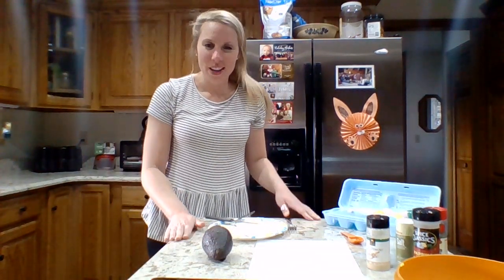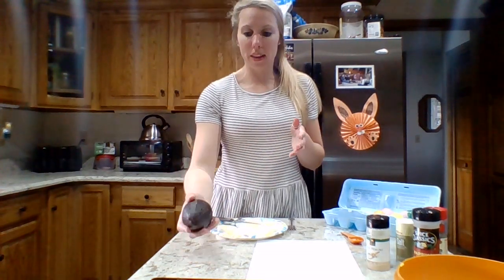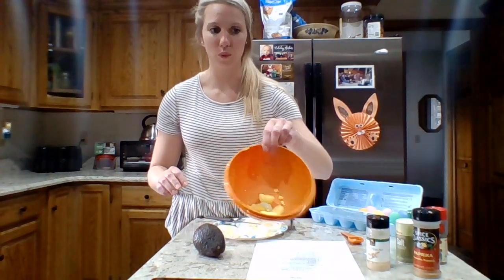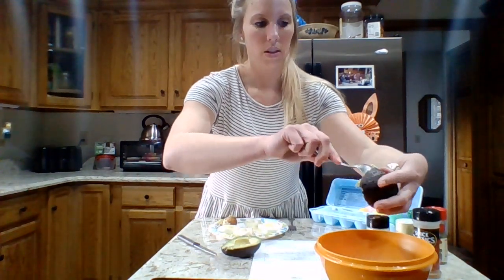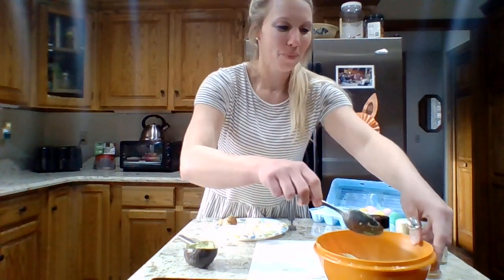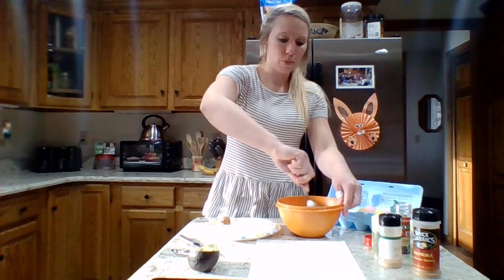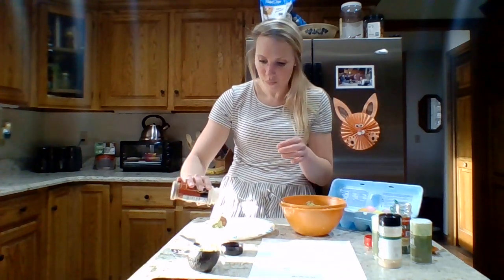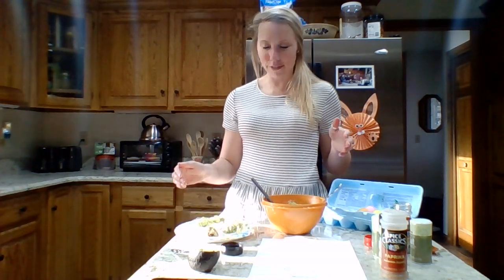Eat Well to Be Well: Avocado Deviled Eggs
Brianna from the Lockport YMCA shows us how to make Avocado Deviled Eggs.